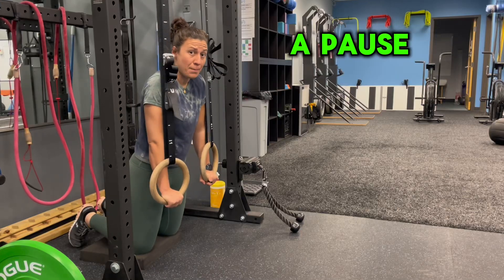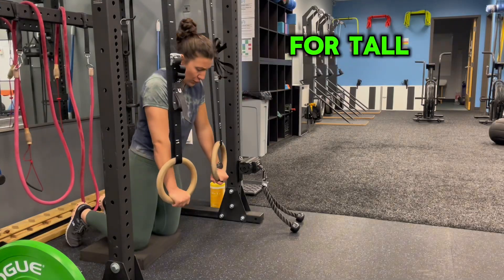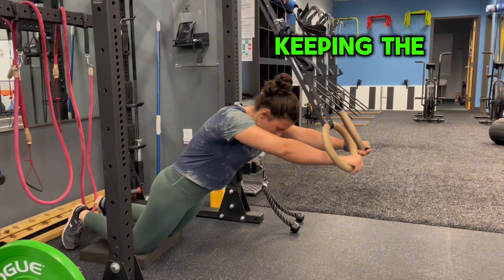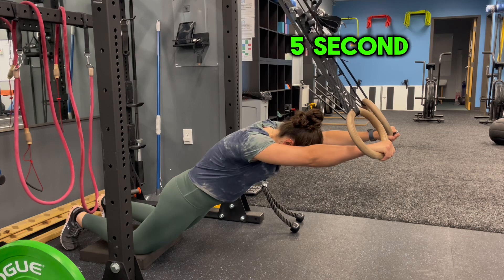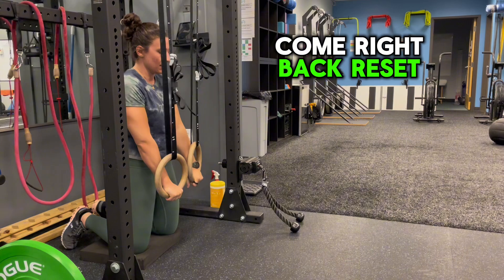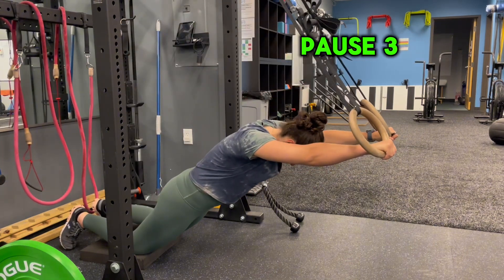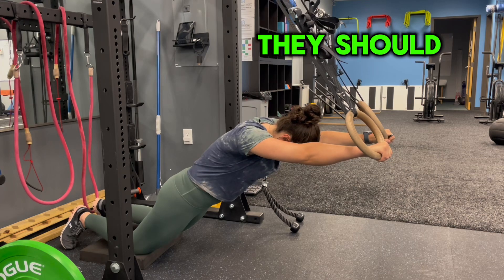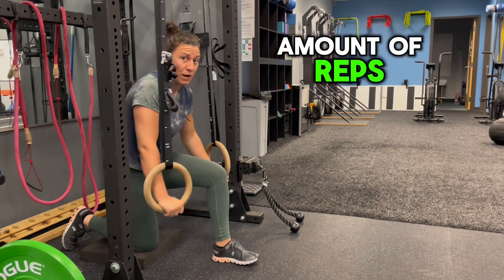Tall Kneeling Fall Outs with Pause